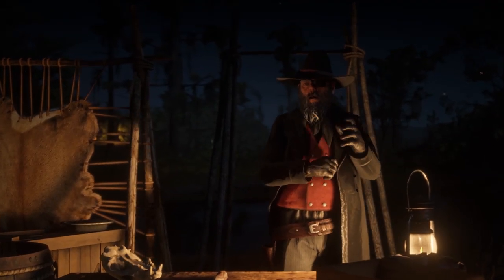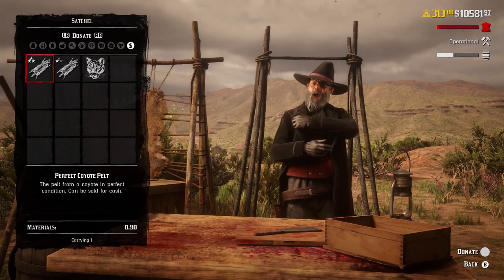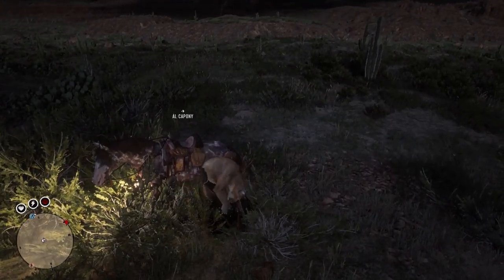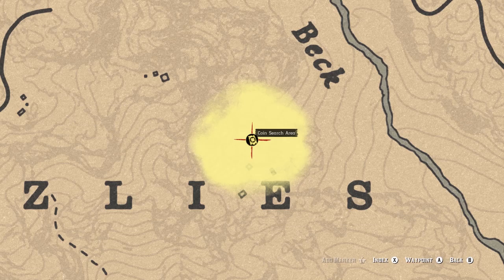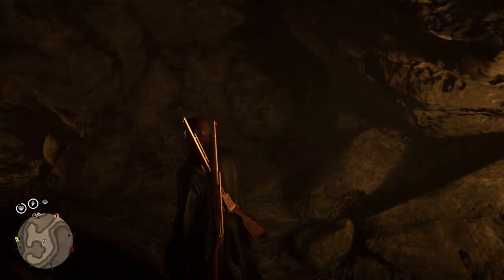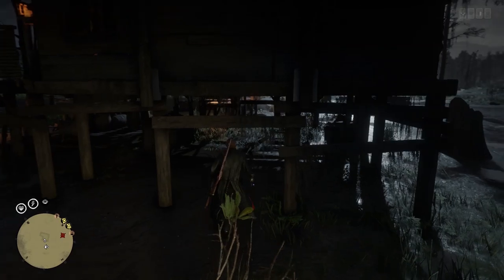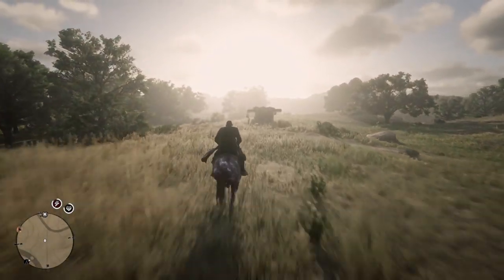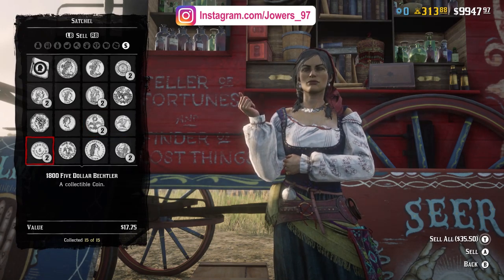Becoming RICH With The Red Dead Online TRADER & COLLECTOR Role! RDR2 Online Money Method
I said since the release of the Red Dead Online Frontier Pursuits Update that mixing the trader role with the collector role will male you the most money. This week on RDR2 Online Rockstar release an update reducing the price of treasure maps and increasing the price of selling sets. This week is by far the best week to make money with these roles in RDO.

🔴 Trader Mistakes – MISTAKES Players Are Making In The Trader Role! Red Dead Online | RDO Frontier Pursuits Update

🔴 Collector Mistakes – MISTAKES Players Are Making In The Collector Role! Red Dead Online | RDO Frontier Pursuits Update

🔴 Previous video – MISTAKES Players Are Making As The Red Dead Online Bounty Hunter! RDR2 Online Bounty Hunter Tips